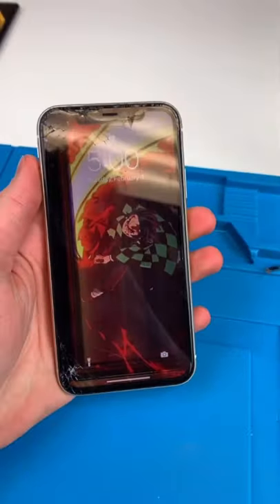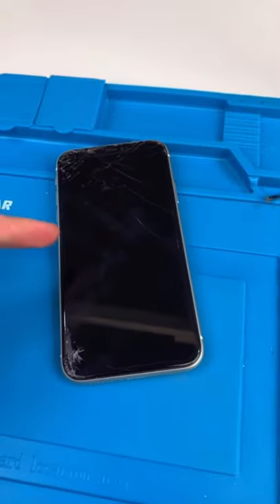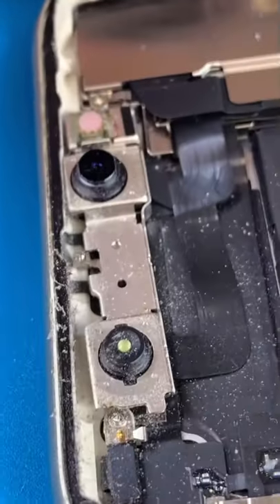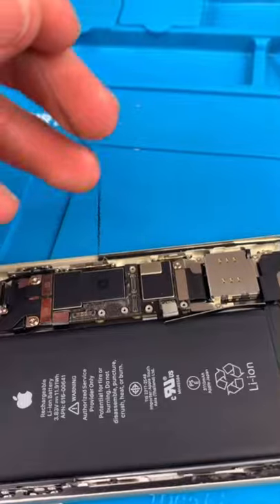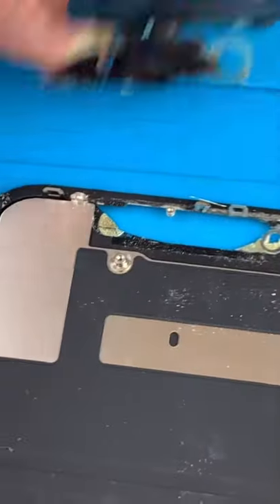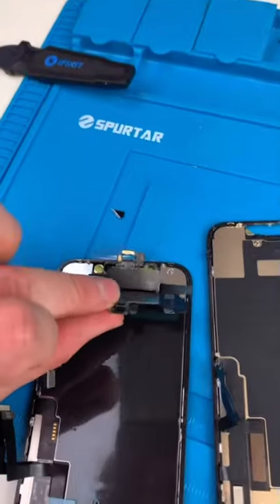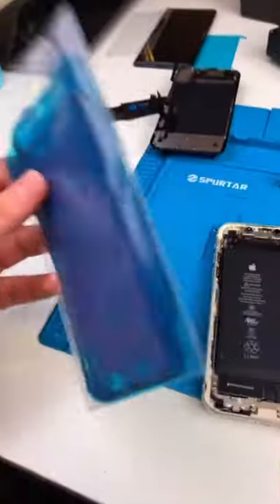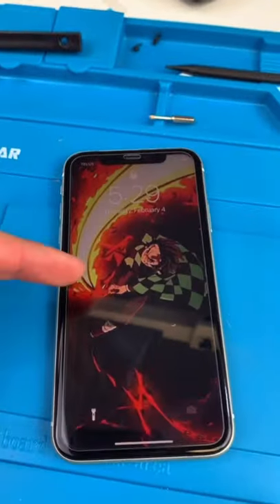iPhone 11 Got Hurt. Let's fix it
This iPhone 11 was not doing so well, so obviously we made it better again ;).
iPhone 11 Screen Replacement.